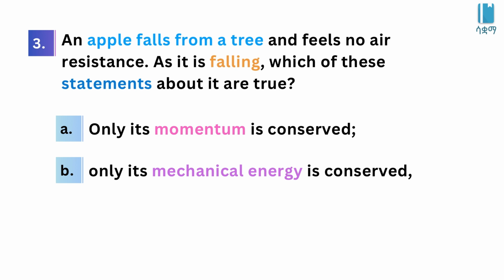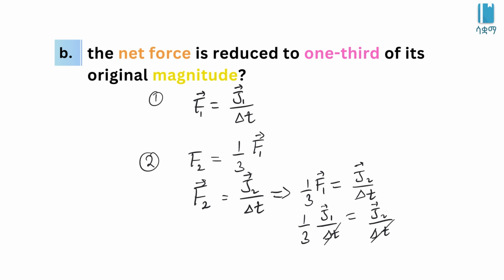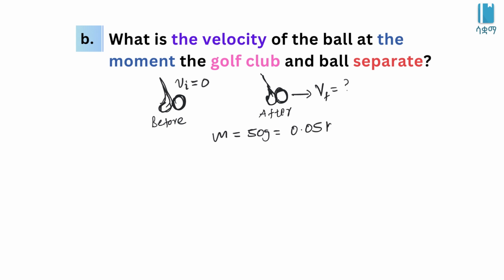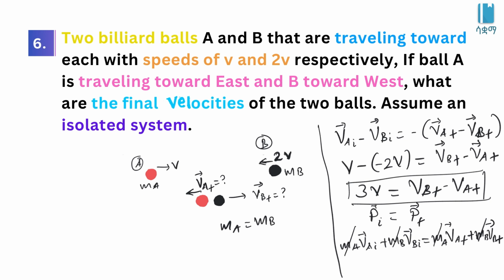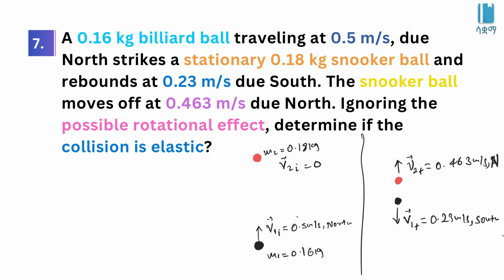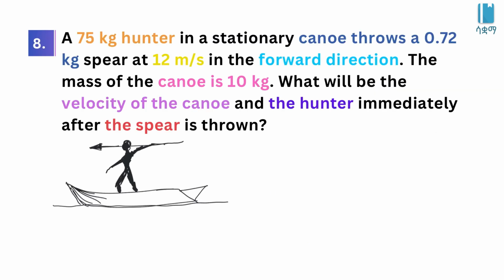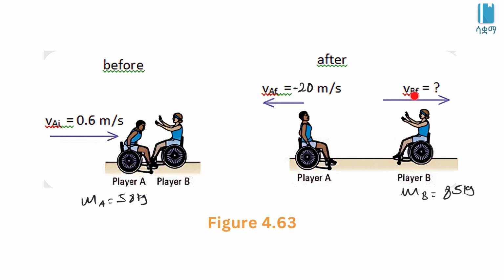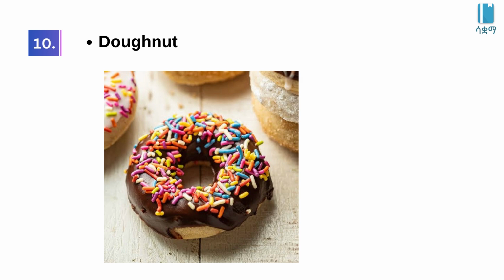Grade 11 Unit 4:4.6 Impulse and Linear Momentum -part 3 & Review Questions 4.6| Saquama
This video is based on the Ethiopian new curriculum Grade 11 Physics Unit 4: Dynamics. In this video, we discuss 4.6 Impulse and Linear Momentum -part 3 & Review Questions 4.6.

This video is prepared by Education for Ethiopia, which is a non-profit, non-governmental organization that aims to improve the academic performance of Ethiopian students by providing them with supplementary digital educational resources. These resources are made available through the Saquama ሳቋማ (ሳይንስ፥ ቋንቋ፥ ማትስ) digital platform, (that comprises of a YouTube channel, an application, and a website). ይህ ቪዲዮ የተዘጋጀው ኤጁኬሽን ፎር ኢትዮጵያ በተባለ ለትርፍ ያልተቋቋመ መንግስታዊ ያልሆነ ድርጅት ሲሆን ድርጅቱ ለኢትዮጵያ ተማሪዎች አጋዥ የዲጂታል ትምህርታዊ ግብዓቶችን በማሟላት የትምህርት አፈጻጸምን ለማሻሻል ያለመ ነው። እነዚህ ግብዓቶች የድርጅቱን የዩቲዩብ ቻናል፣ አፕሊኬሽን እና ዌብሳይትን በ ሚያካትተው ሳቋማ (ሳይንስ፣ ቋንቋ፣ ማትስ) በተባለው መድረክ በኩል ይገኛሉ።